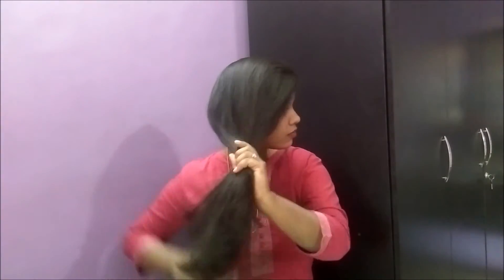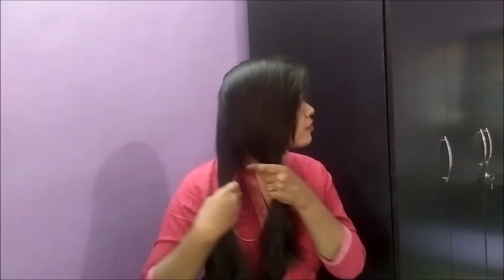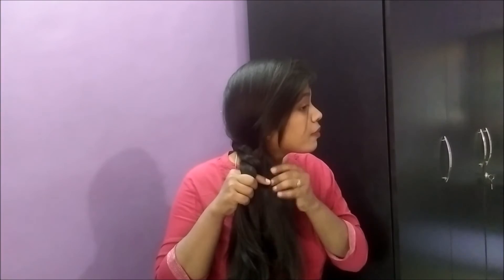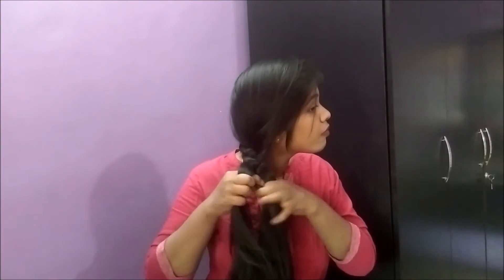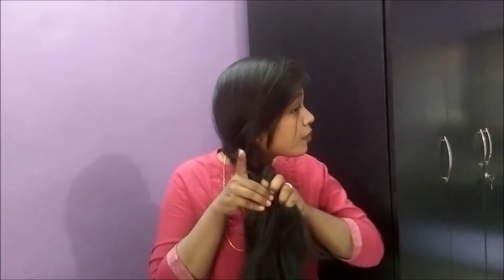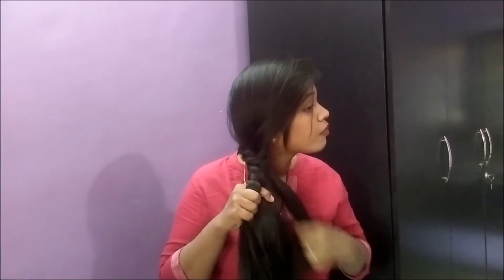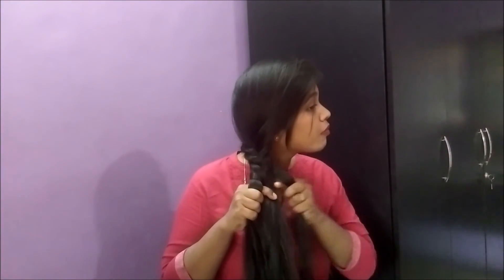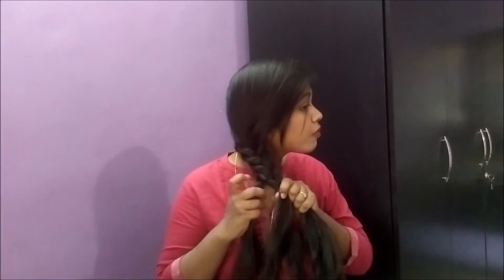Fishtail Braid Full Tutorial